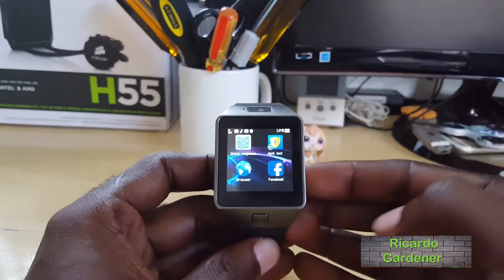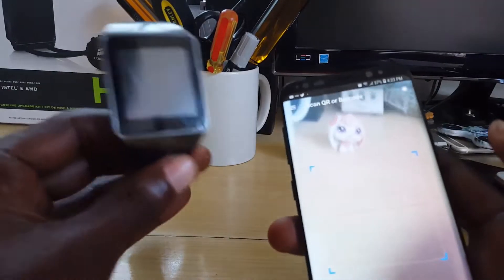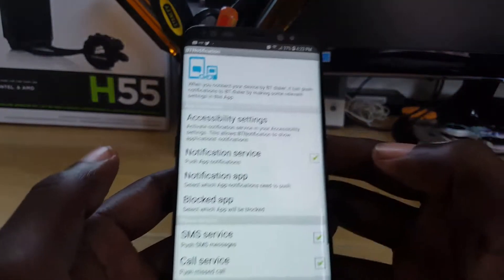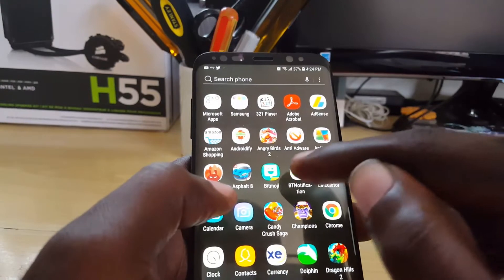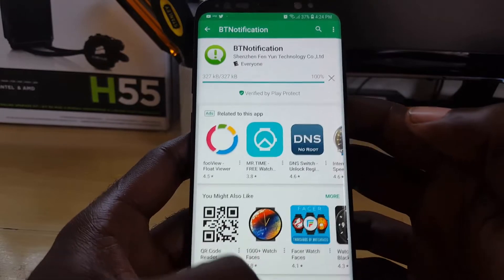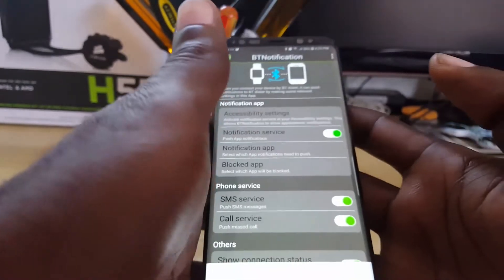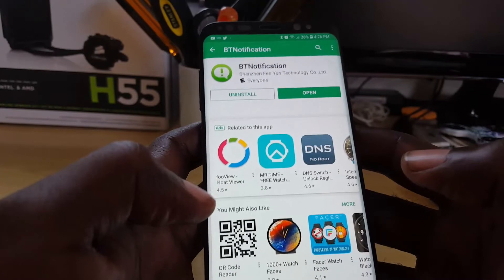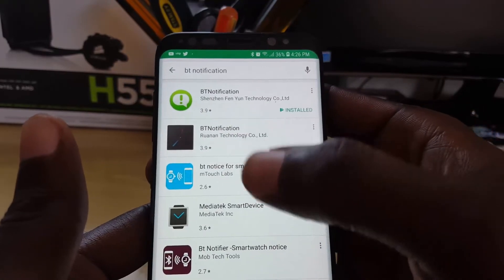Updated BT Notifier download for Chinese Smart watch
See new app working This is how to download the updated BT Notifier for your Chinese Smartwatch such as the DZ09 and so on. This is the latest version of the BT notifier app that's more updated than the version you may have downloaded from the QR Code in your Smartwatch.